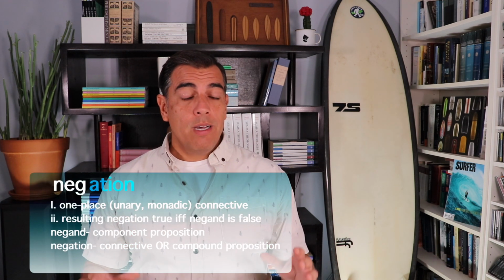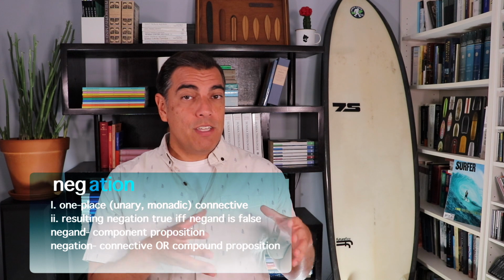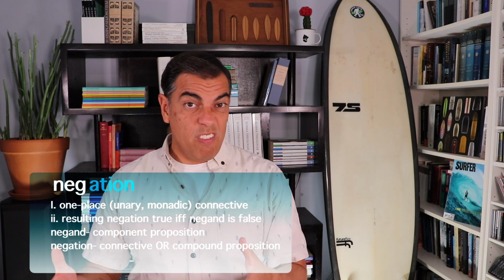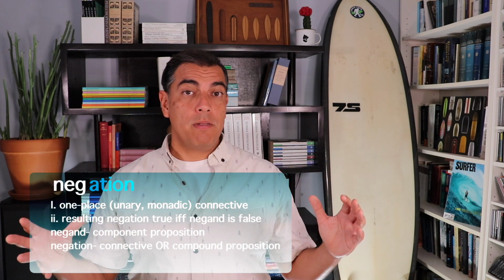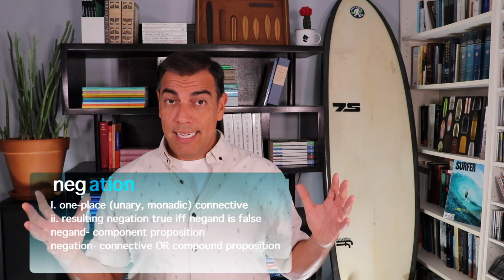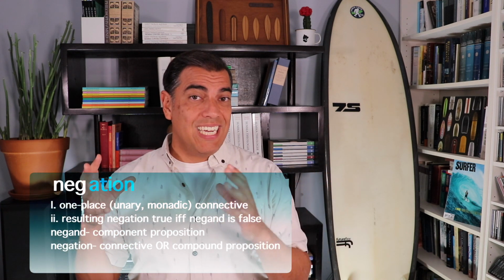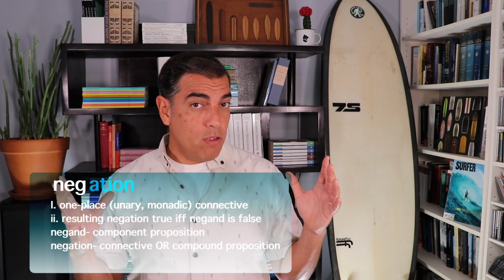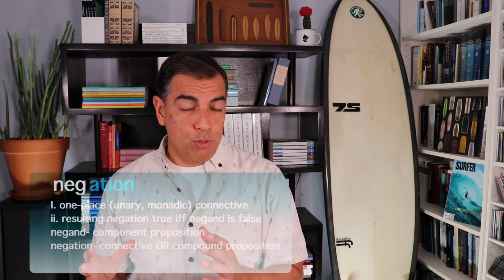What is a negation? Negand?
1.6.1 Negation
In logic, what is a negation? How does one work? In this video, I’ll explore this truth-functional connective.

For this video: Read 1.6.1 Negation (pp. 24-26)
For next video: Do 1.6.1.1 Exercises (p. 26)

This video belongs to my free Introduction to Logic course.